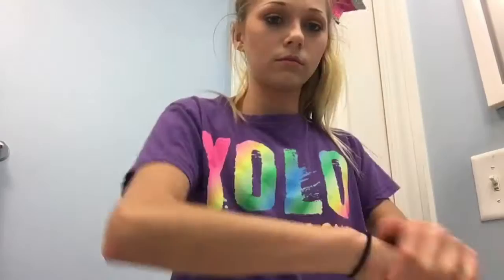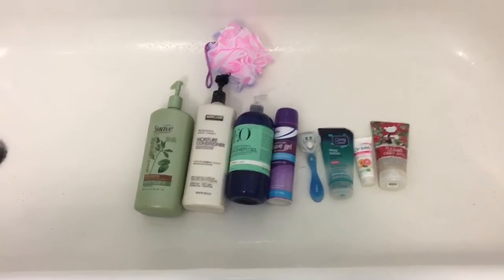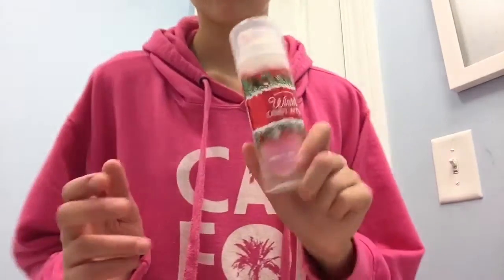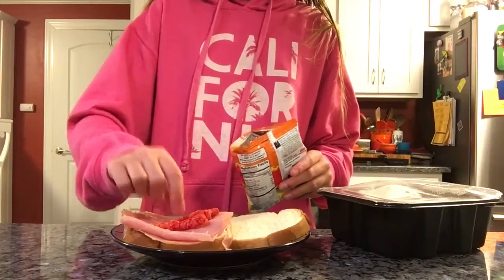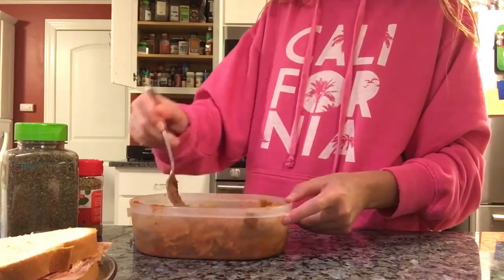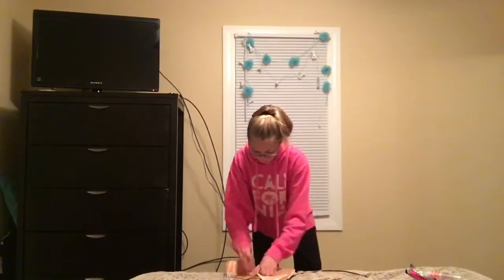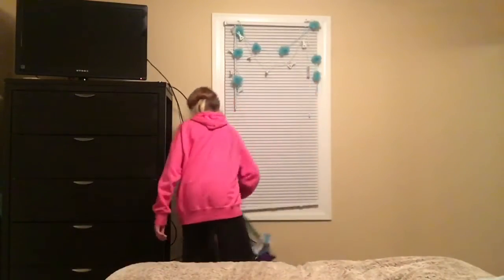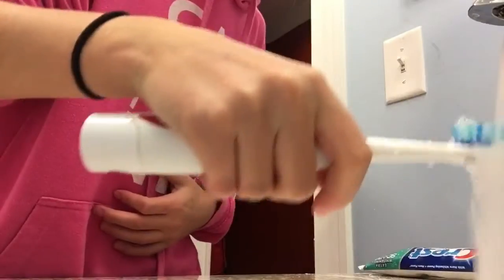My school night time routine 2016!!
I just realized after editing this video that it may not make any sense to do a night time routine before a morning routine but lol whatever! :) so here's that

I'm sorry about the editing in this video this is not my usual video for my channel so this isn't something that I can edit strongly like I can make up tutorials but I tried my best to entertain you guys!

You now -
minibarbie_fit

Xoxo Caleigh 💋💋